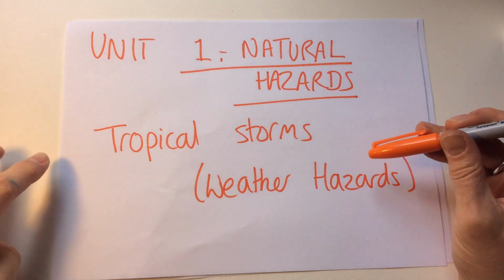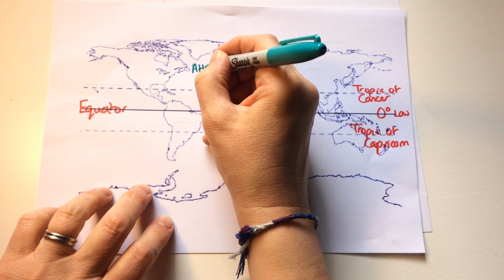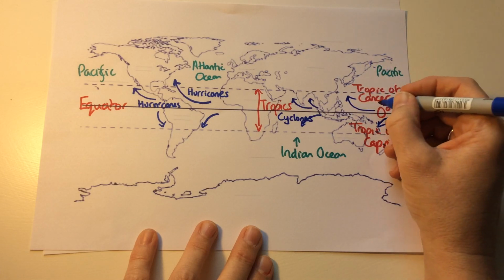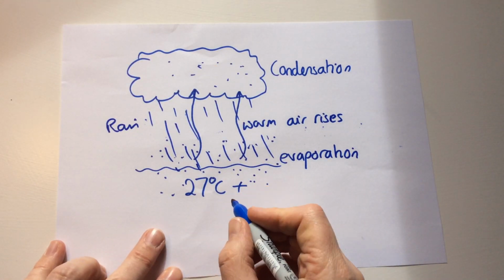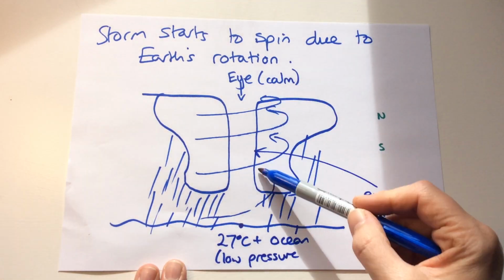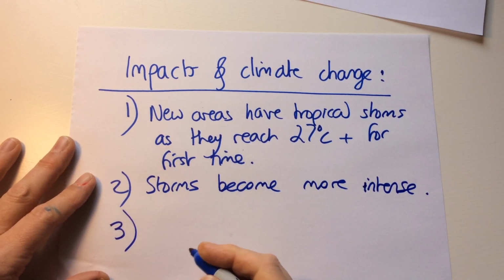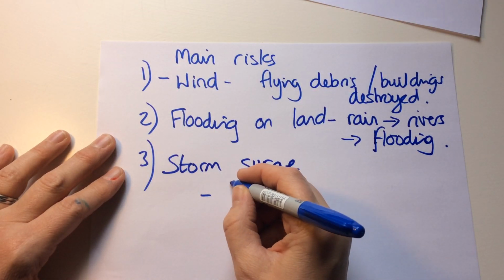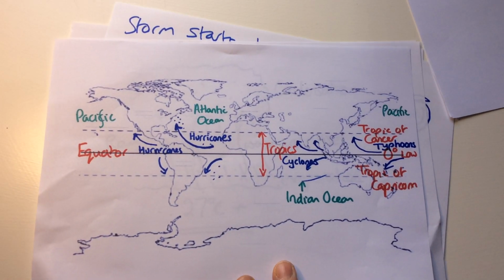Tropical storms - weather hazards.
Formation and key features of tropical storms.
Impact of climate change.